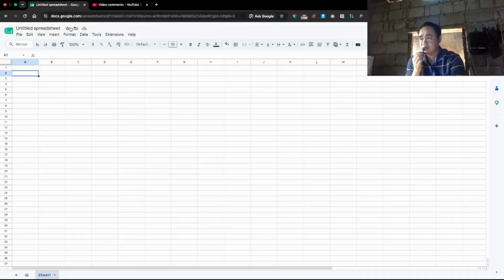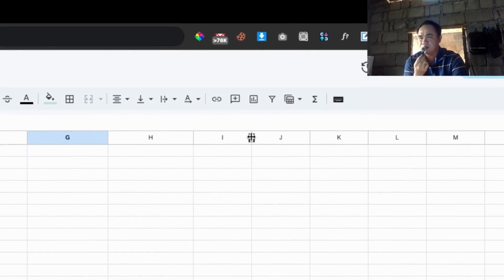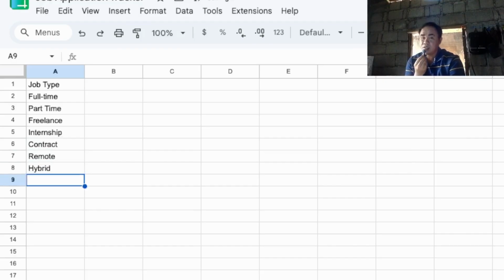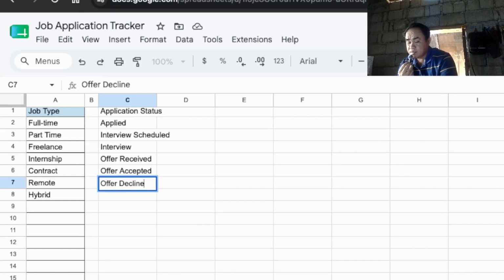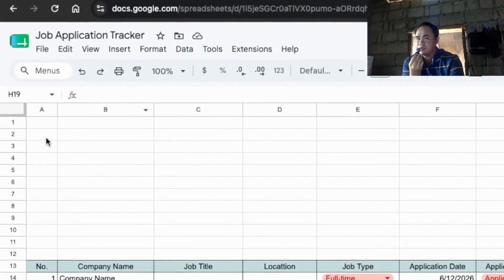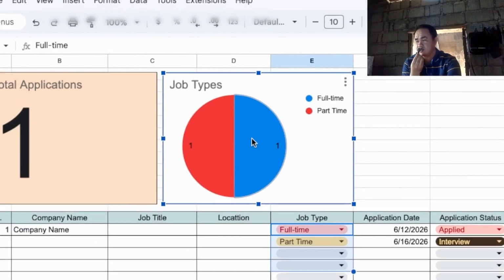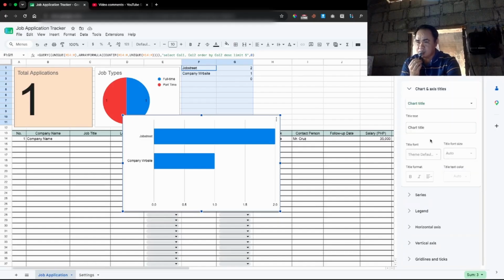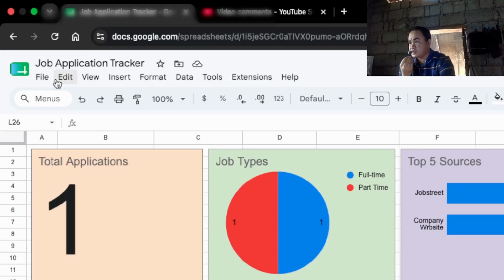Job Application Tracker in Google Sheets (English Version)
Looking for a simple way to organize your job search?

In this tutorial, I'll show you my **Job Application Tracker in Google Sheets (English Version)**. This tracker was created after a request from **@Sara-po6qo**, who wanted an English version of my original Job Application Tracker, which was previously available only in Tagalog.

With this tracker, you can:

✅ Track all job applications in one place
✅ Monitor application statuses
✅ Keep track of interview schedules
✅ Record recruiter and company details
✅ Stay organized during your job search
✅ View your progress at a glance

Whether you're applying to a few jobs or hundreds of opportunities, this Google Sheets tracker can help you stay organized and focused throughout your job-hunting journey.

📲 Socials: FB • TikTok • IG • Pinterest (@lorencelaudeniodigital)